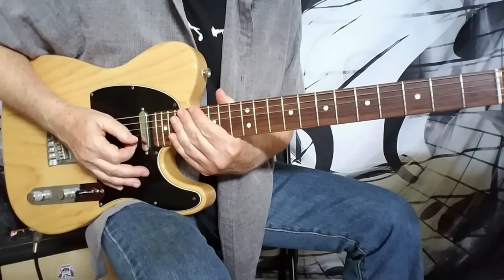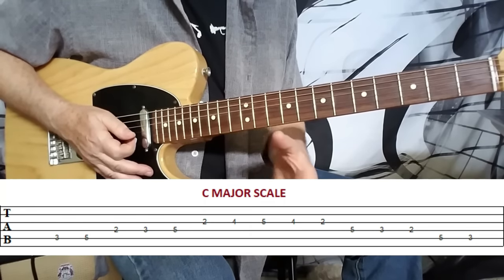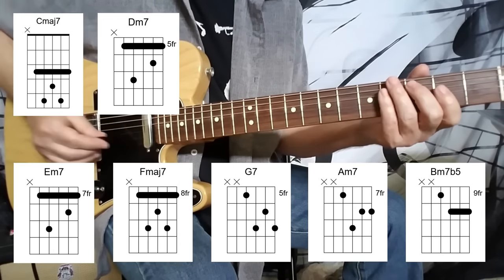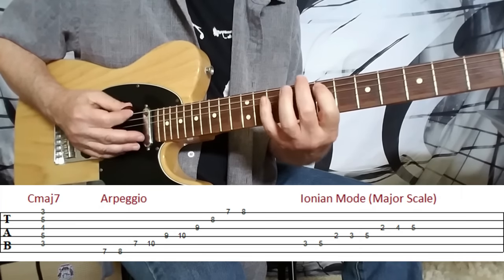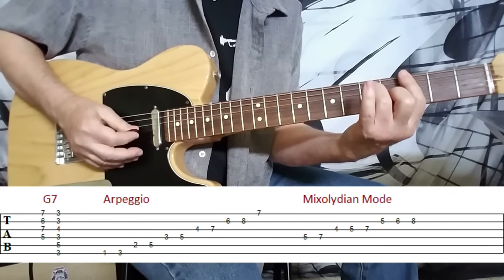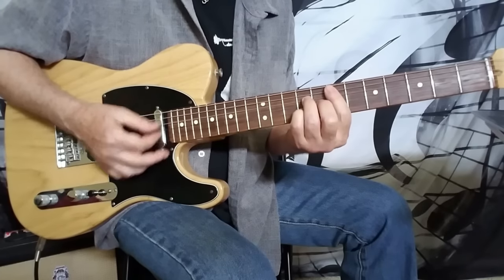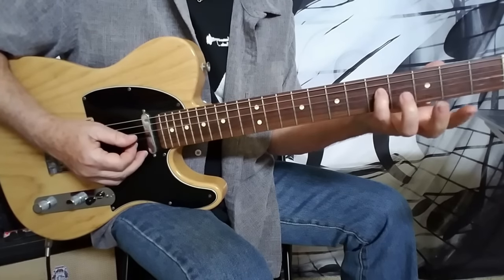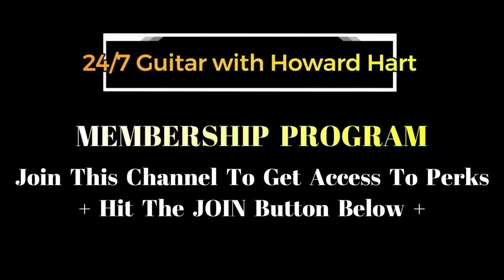BEGINNING JAZZ GUITAR LESSON - PART 1